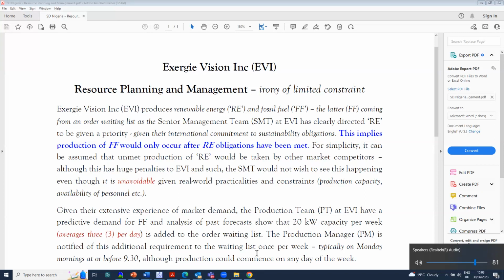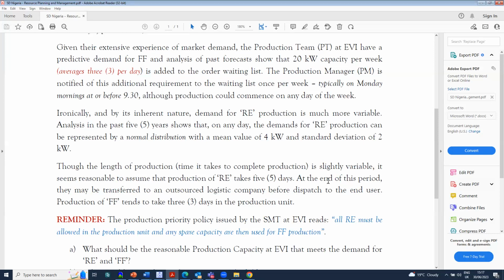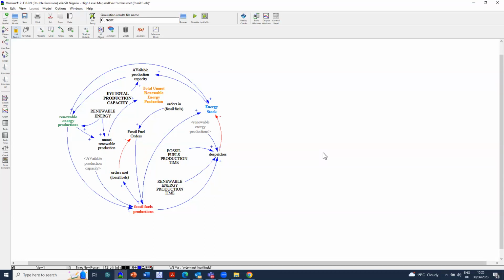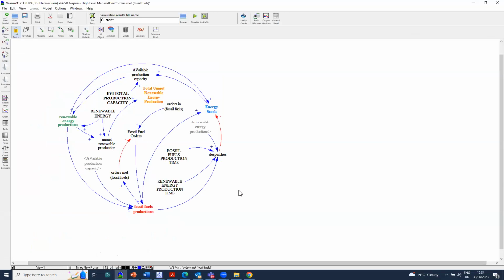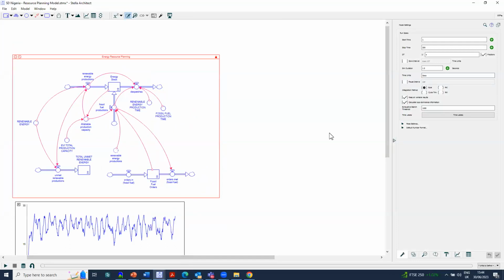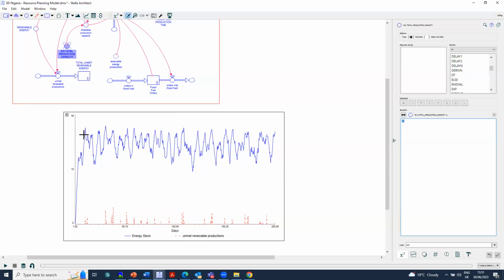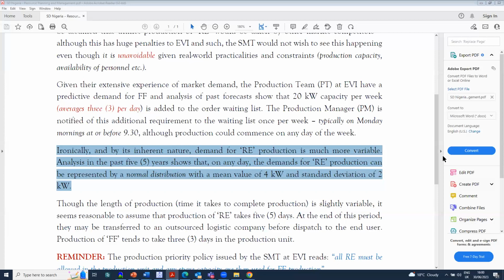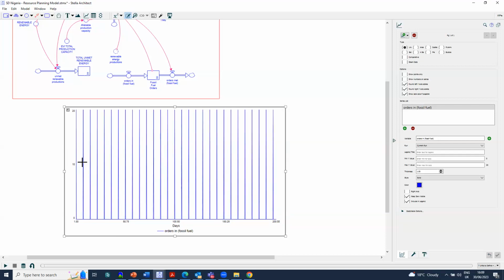SDS Nigerian Chapter June 2023 Meeting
In this fourth seminar, Prof. Titus Kehinde Olaniyi of Glasgow Caledonian University, London presented on System Dynamics for Beginners – Resources Planning and Management.

The Nigerian Chapter of the System Dynamics Society is putting together some seminars to teach system dynamics to beginners across different walks of life.

The seminars will try to address specific, real-life issues and are designed to be easy for anyone to follow. The context and case studies (including models) will reference topics relevant to Nigeria and as such will capture some of the uniqueness of the Nigerian context. However, they can be applied to other countries.

If are you interested in learning how to build simple system dynamics models, participate in group model building, or understand the feedback structures of essential systems, then these seminar events are for you.